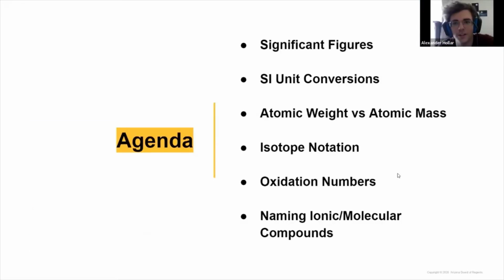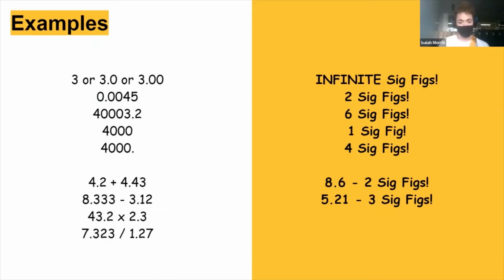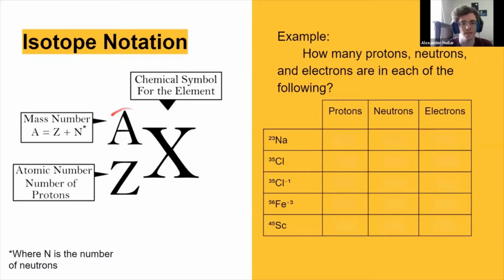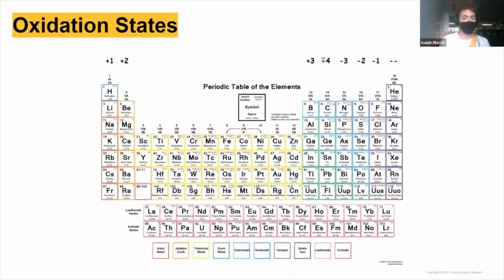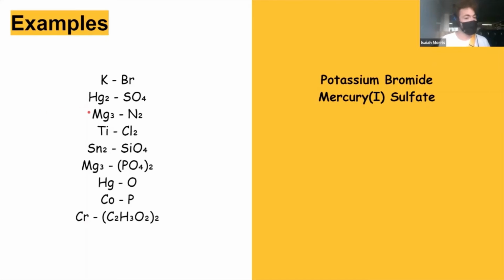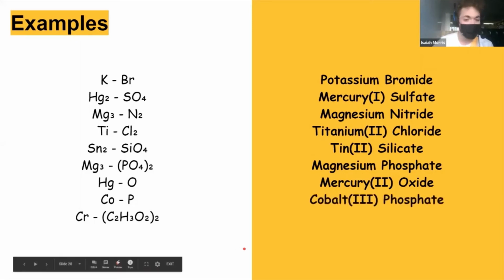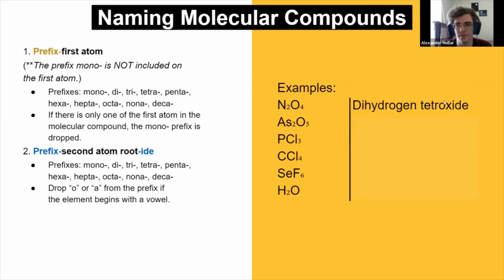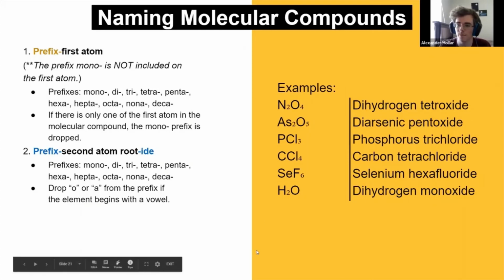CHM 114 Prerequisite Review - Full Workshop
Full workshop on August 31, 2020 covering prerequisite topics from the CHM 114 course: General Chemistry for Engineers